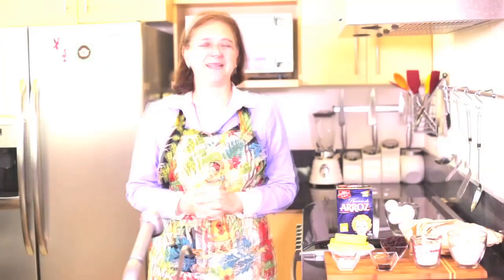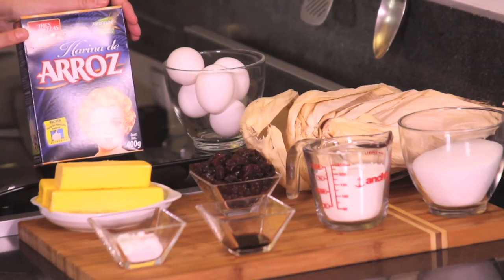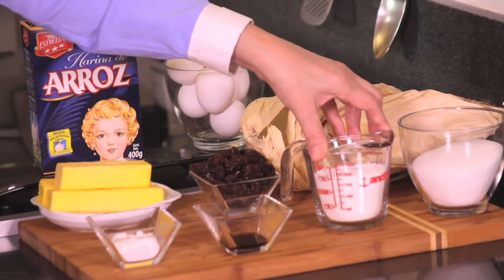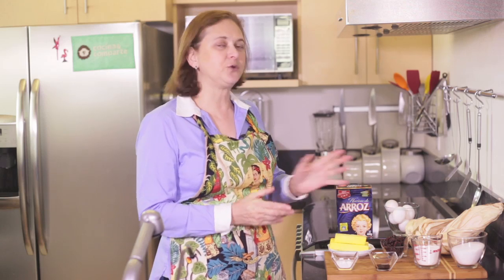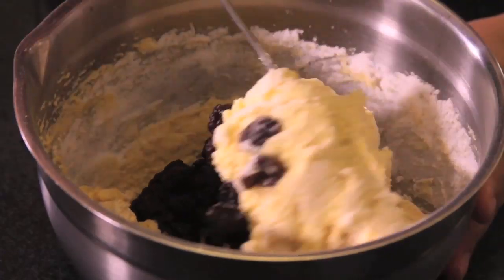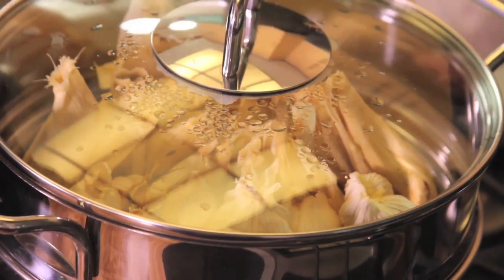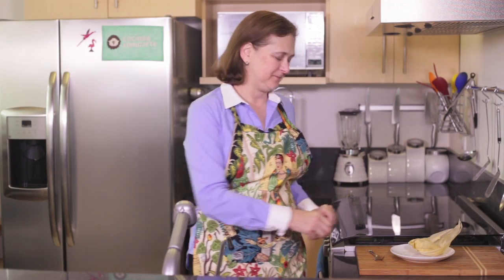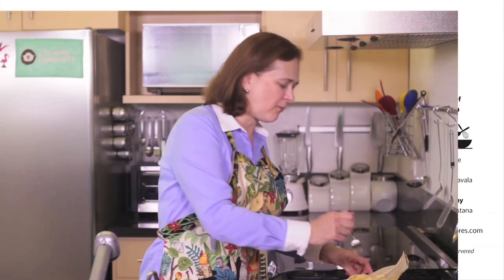Mexican Rice Flour Sweet Tamales